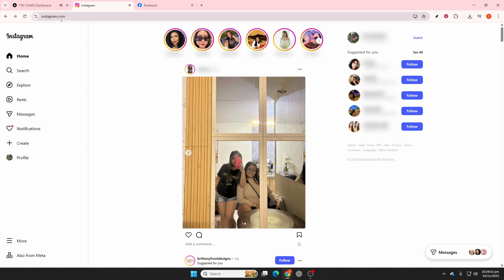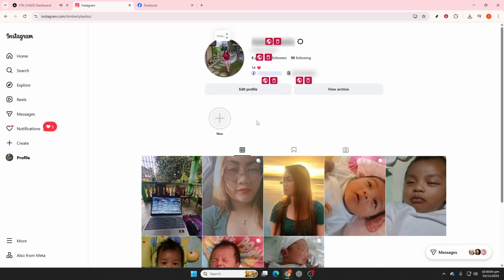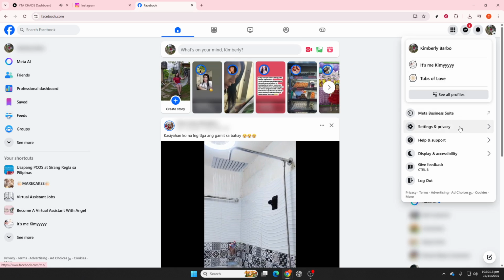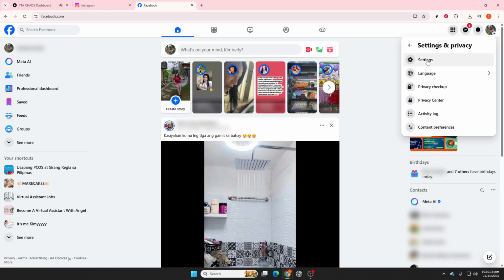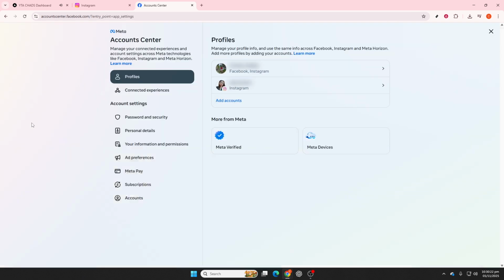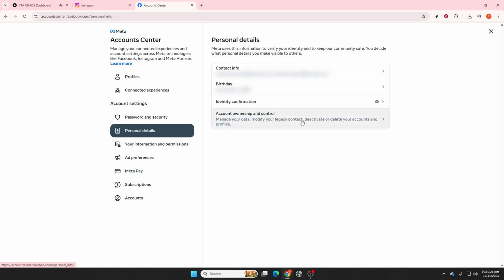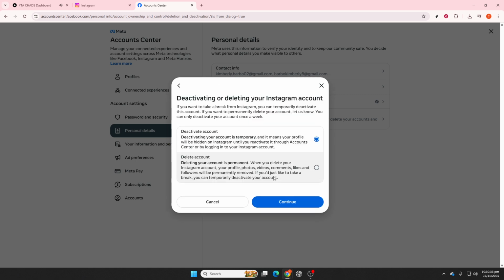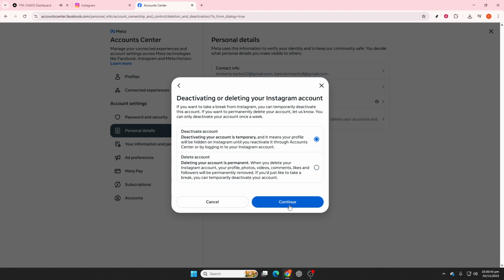How To Deactivate Your Instagram Account Temporarily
Need a digital detox? Don't permanently delete your memories! Temporarily Deactivating your Instagram account hides your entire profile instantly while keeping all your photos, followers, comments, and DMs safely secured for your return.

This FULL, STEP-BY-STEP 2025 GUIDE shows you the official, guaranteed path to find the deactivation setting through the Meta Accounts Center. We make the tricky navigation simple so you can put your profile on pause today!

Take your well-deserved break safely! Follow this quick guide to temporarily hide your Instagram account without losing any content.

👍 Like this video if you're hitting the pause button!